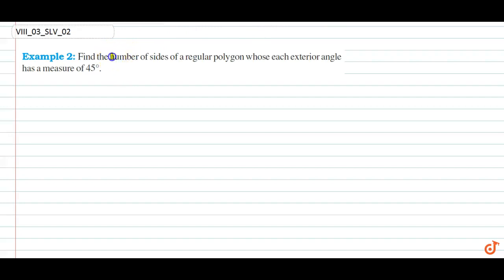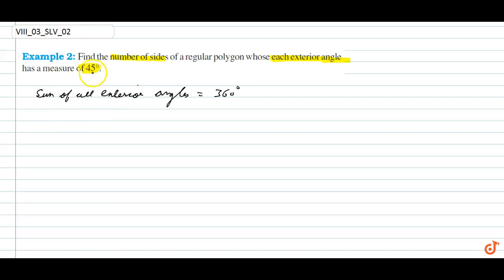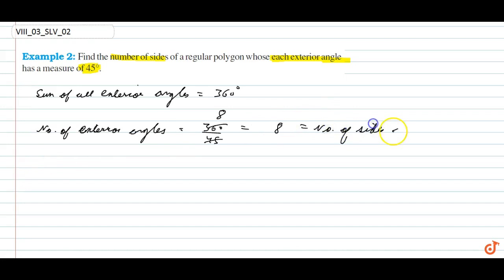Find the number of side of a regular polygon whose each exterior angle has a measure of 45 degree..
Question From- Ncert Maths Class 8 Chapter 3 Example Question - 2 Understanding Quadrilaterals Cbse Rbse Up Mp Bihar Board

2. In Fig 3.31 HELP is a parallelogram. (Lengths are in cms). Given that `OE=4` and `HL` is 5 more than PE`? Find `OH.`

4. RENT is a rectangle (Fig 3.41). Its diagonals meet at `O.` Find `x,` if `OR=2x+4 and OT=3x+1`

5. Find the measure of c`&lt; P and &lt; S` if `vec(SP) || vec(RQ) in` Fing 3.34. (If you find `m &lt; R,` is there `m` or ethano `!=` method of find `m &lt; p`